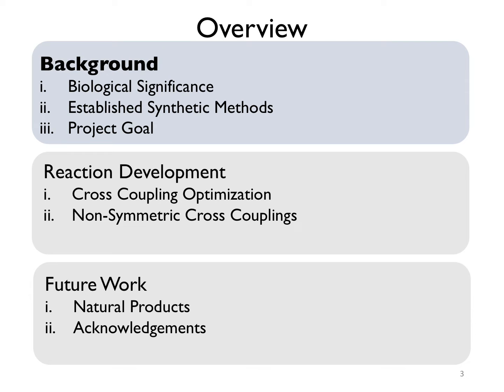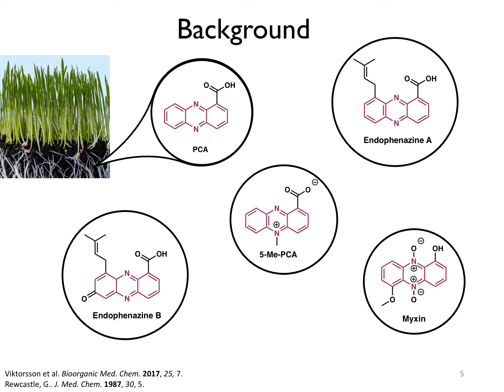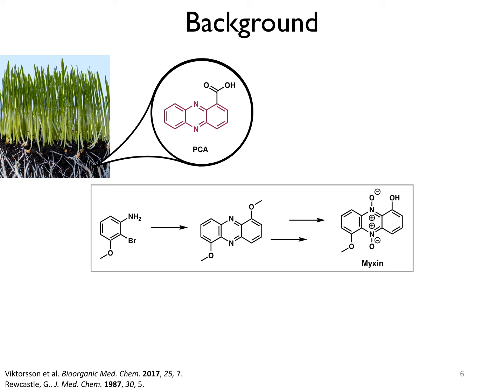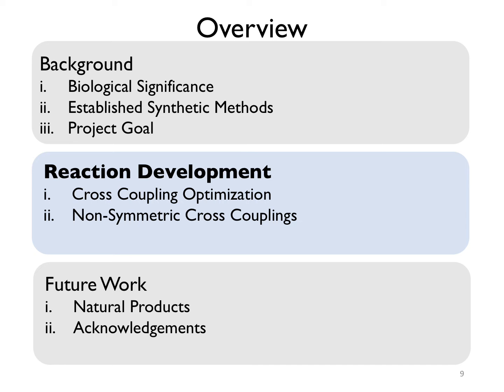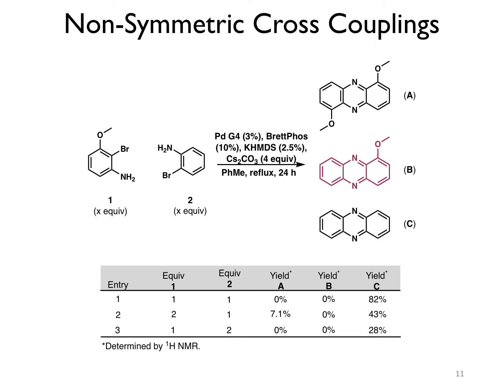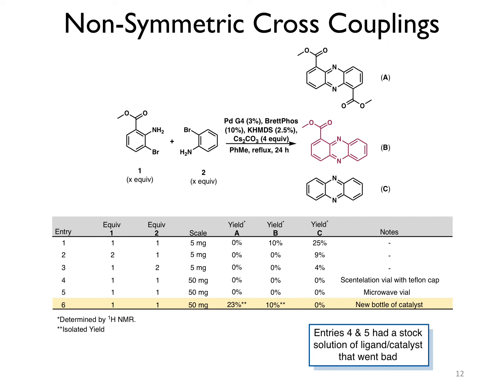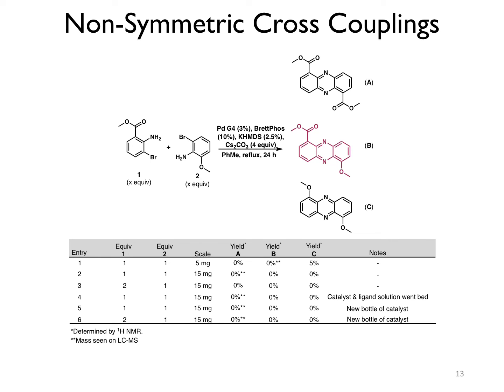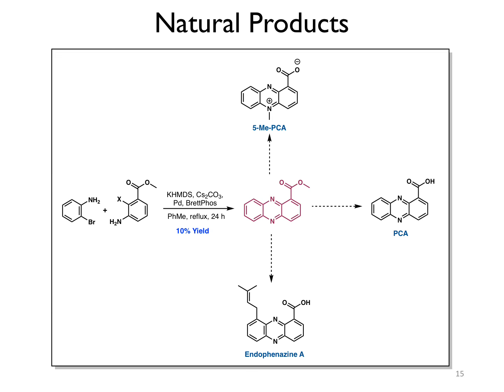[Youngblood, Kala]2022_UNCG_TURCE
Synthetic Methods for Nonsymmetric Phenazines  – 2022 Virtual Thomas Undergraduate Research and Creativity Expo

Phenazines are a family of natural products that are implicated as key secondary metabolites in the fitness of antibiotic-resistant bacteria such as Pseudomonas, Streptomyces, and Pantoea agglomerans. Unnatural phenazines have generated interest as redox-active antibiotics against these strains. However, these studies are hindered by low-yielding extractions and limited synthetic access to the core tricyclic framework. Furthermore, existing methods are largely limited to the synthesis of symmetric dimers. Here, we report progress toward the development of a Pd-catalyzed cross-coupling reaction to access unsymmetric phenazines. Additionally, structure
diversifications through metal-catalyzed C—H functionalization reactions are discussed. It is envisioned that these results could be applied to the first completed total syntheses of biologically important phenazines such as Endophenazine A and Endophenazine B.

2022 Virtual Thomas Undergraduate Research and Creativity Expo